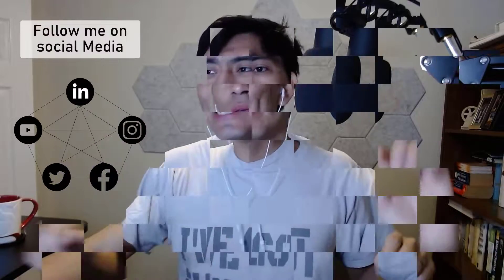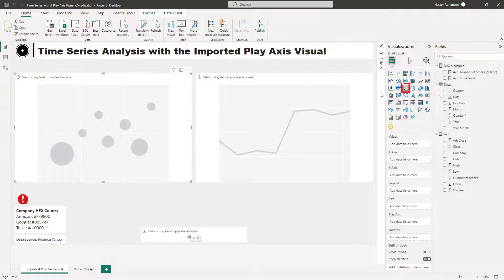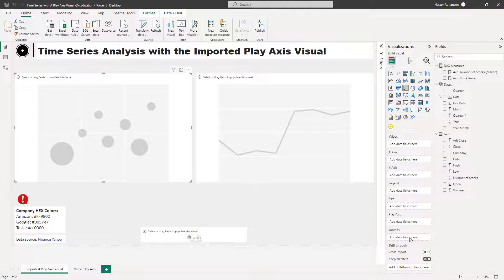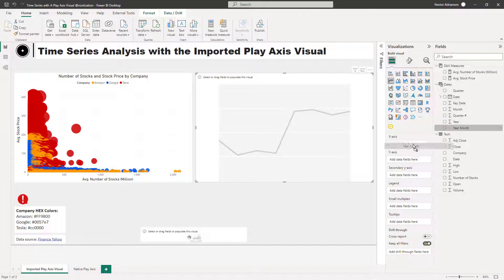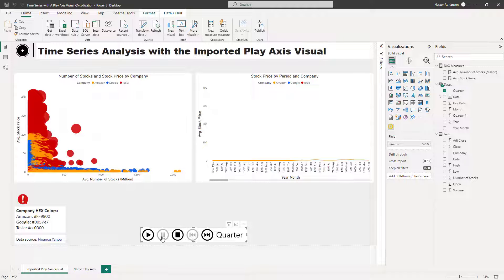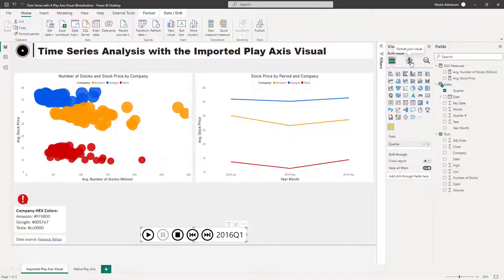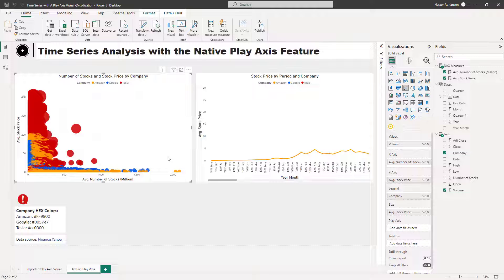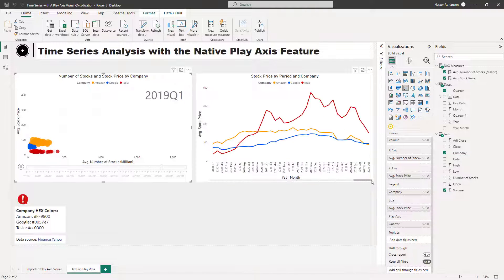PLAY AXIS in Power BI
In this lesson, I'll teach you how to perform a Time Series Analysis with PLAY AXIS (Dynamic Slicer) in POWER BI.